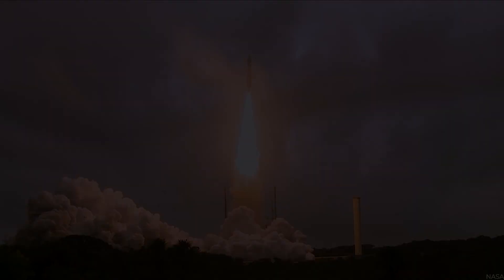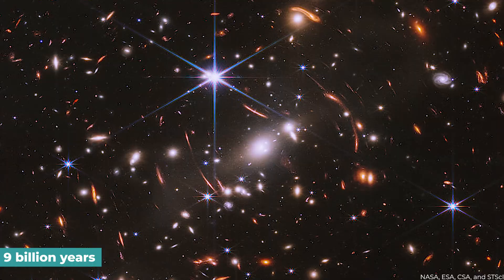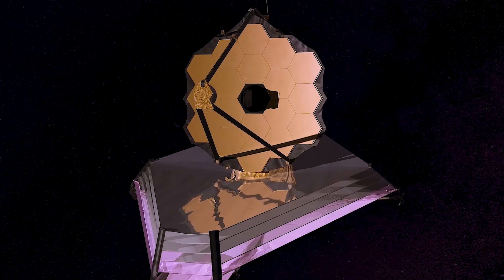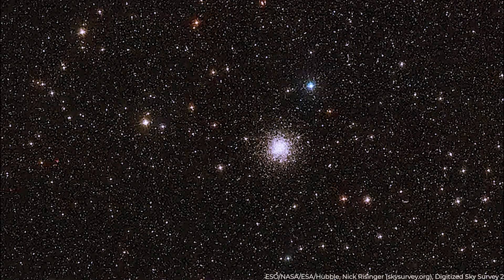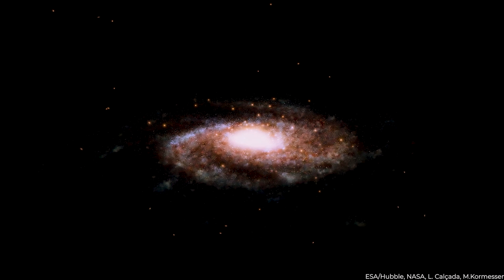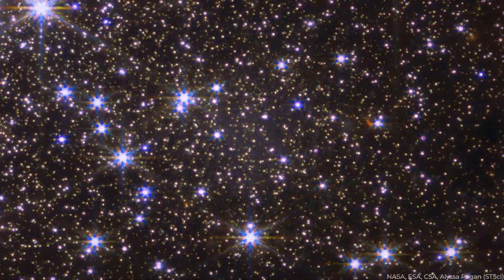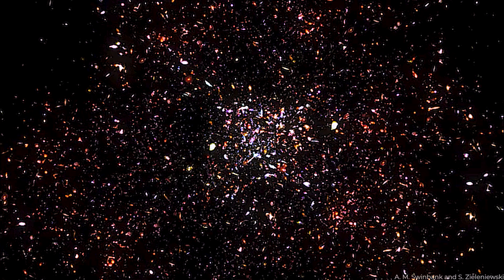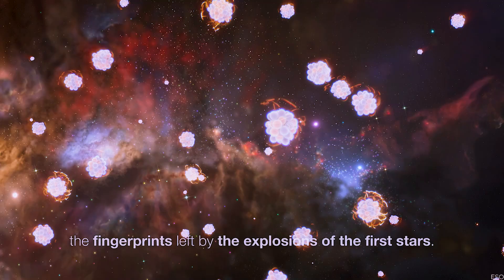James Webb Telescope Just Detected A Structure That Should Not Exist!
In one of the first deep-field images captured by the telescope, a 200 million-year-old structure has been detected. This discovery is a window into the very early cosmos, providing a glimpse into the formation of the universe itself. So get ready to be amazed as the James Webb Space Telescope continues to unravel the mysteries of the cosmos!